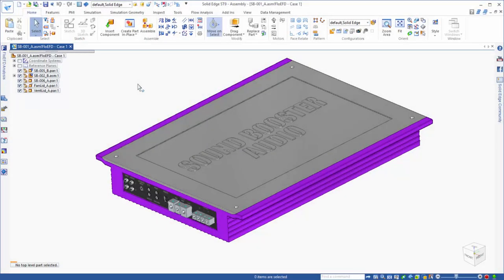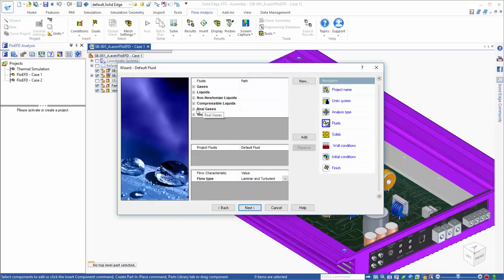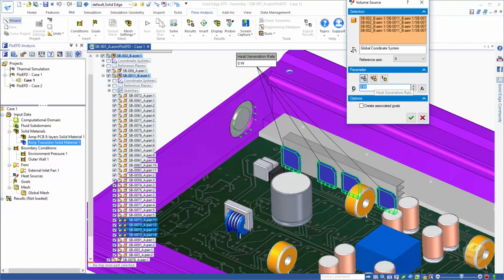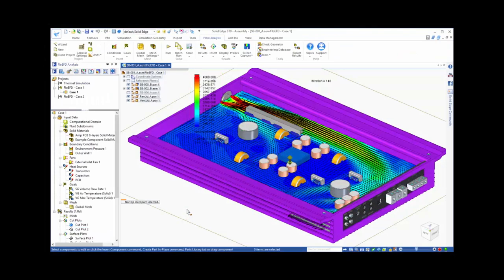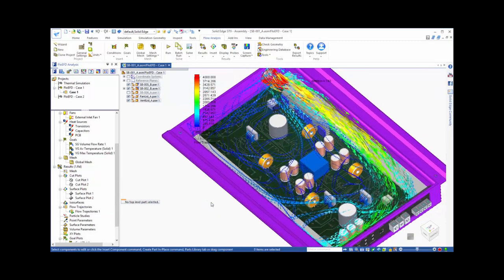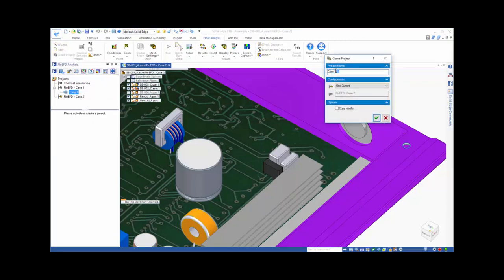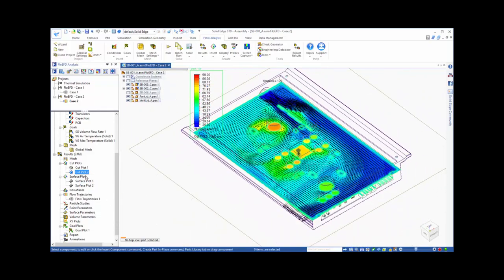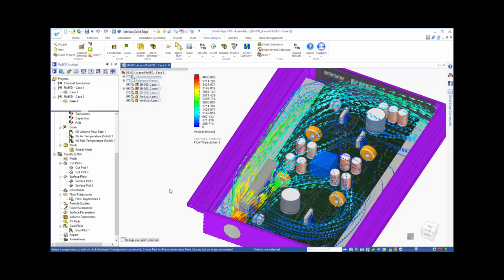Solid Edge FLoEFD展示 -冷卻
Solid Edge FloEFD能幫忙用戶
瞭解實際散熱的狀況，進而做出正確的熱設計功耗。

專注銷售與輔導Siemens PLM Software。